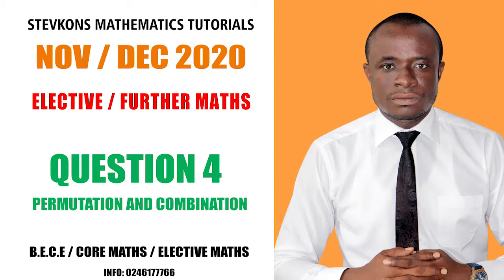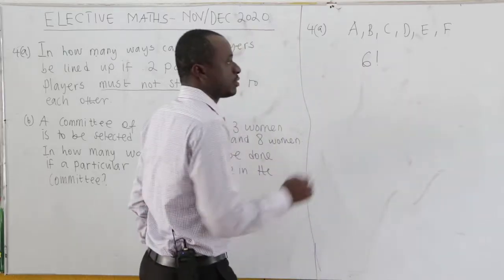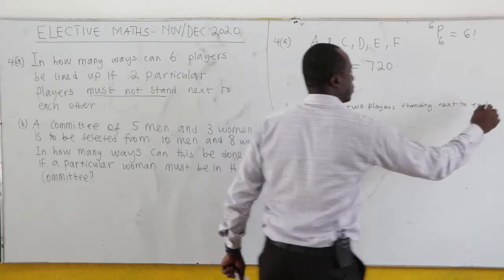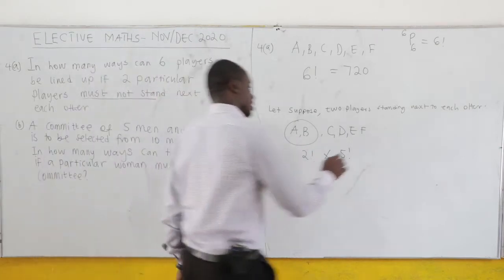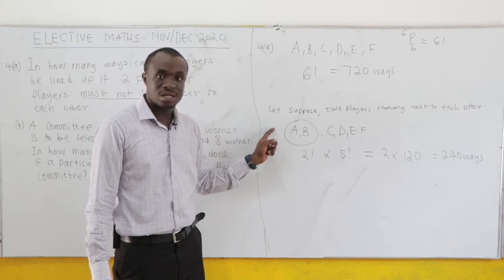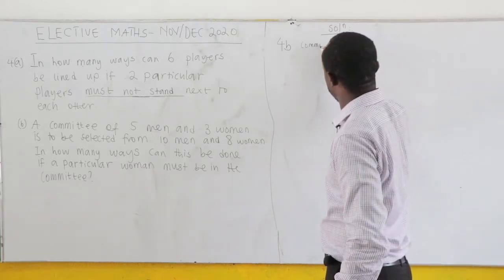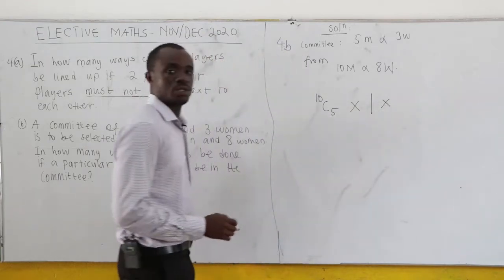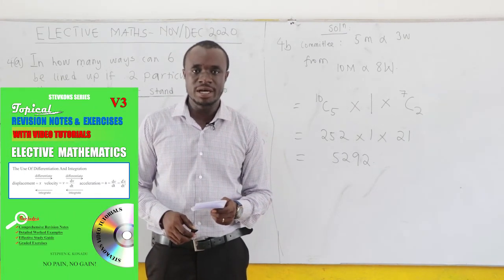NOV/DEC 2020 Q4: ELECTIVE / FURTHER MATHS